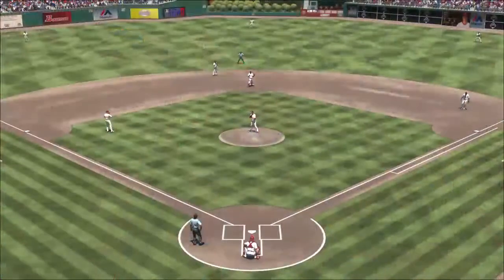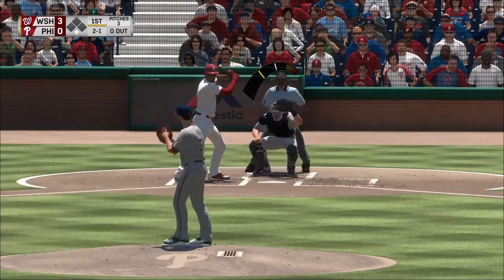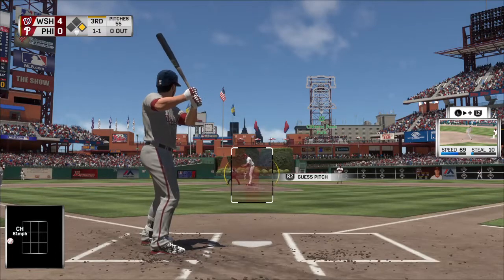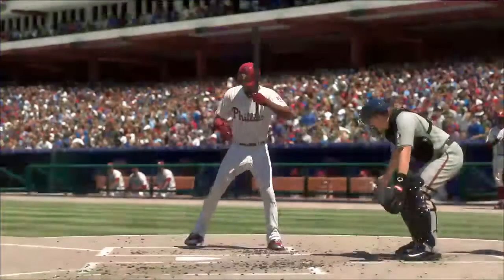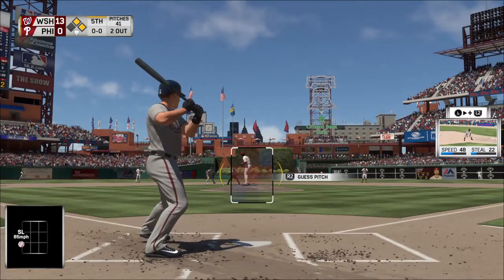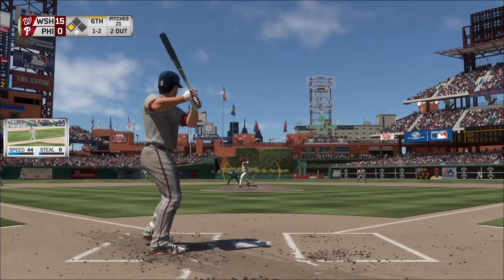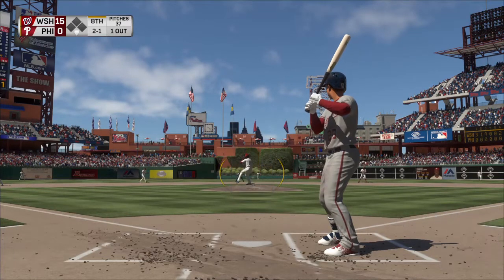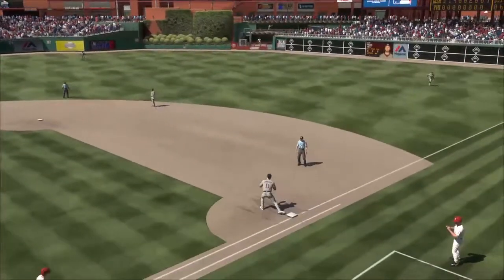w00w0n82(이)가 PS4에서 방송